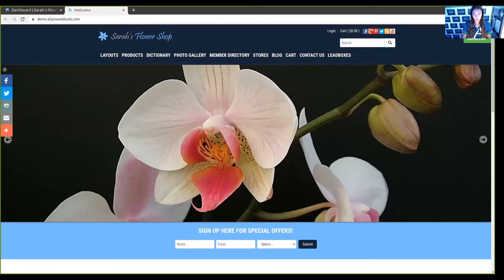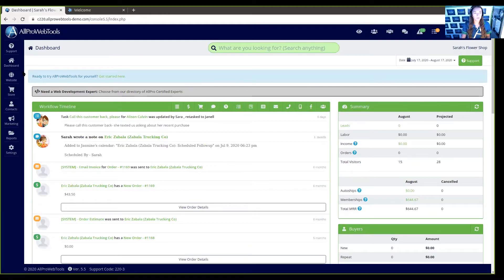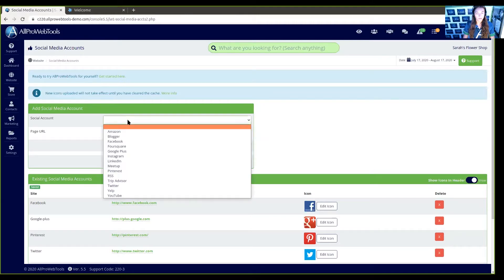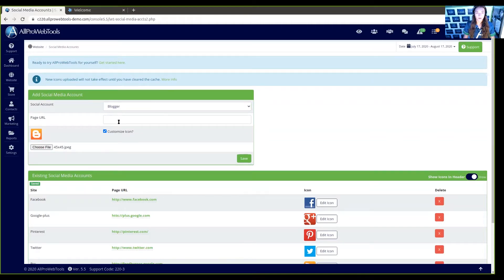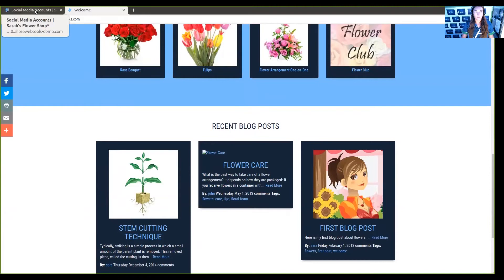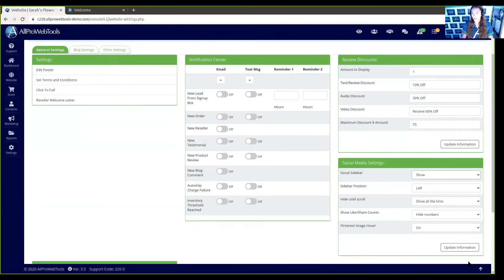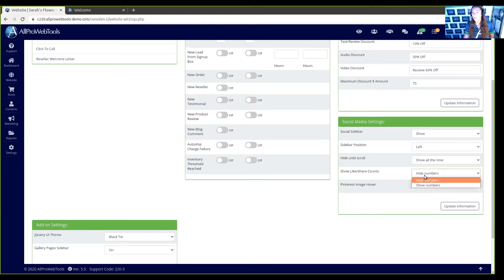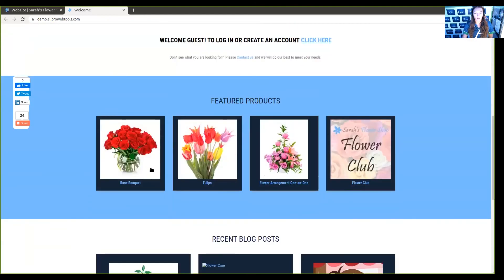Add Social Media Icons to AllProWebTools Website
Learn How to Add Social Media Icons to Your AllProWebTools Website